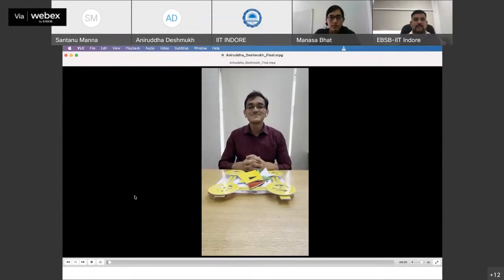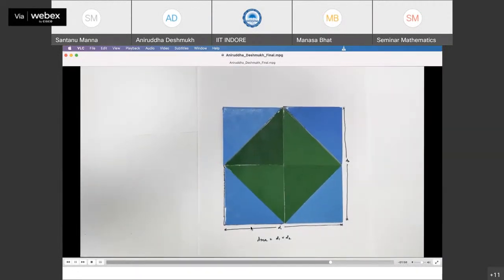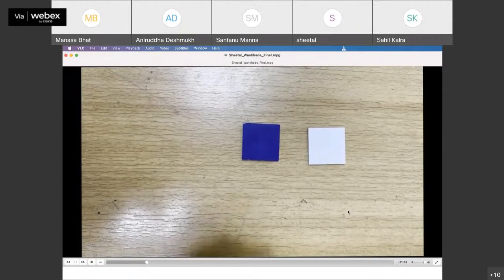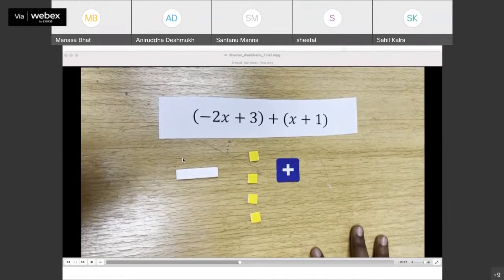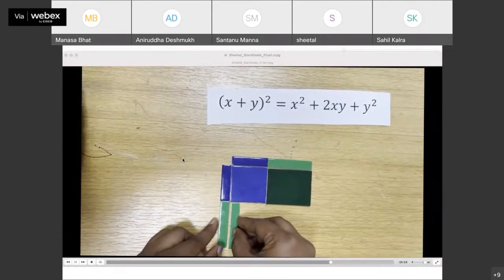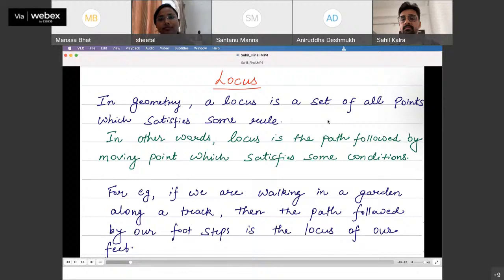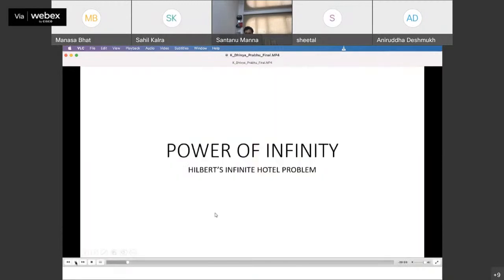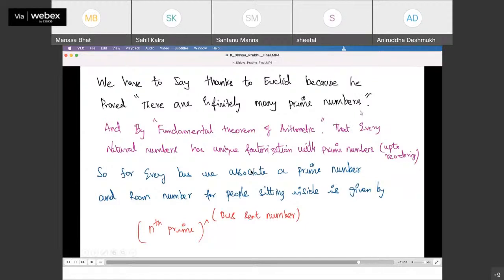National Science Day 2022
IIT Indore (Mathematics Department)